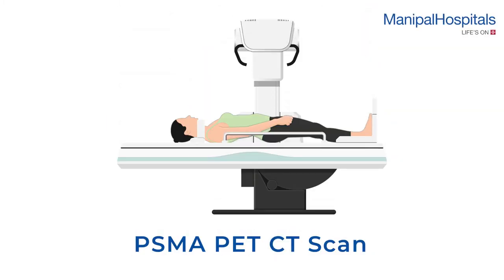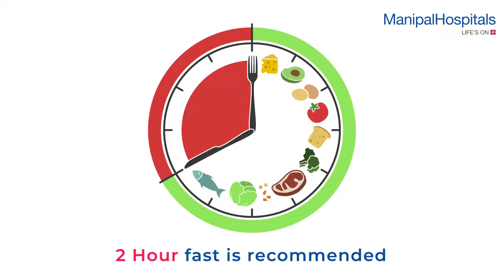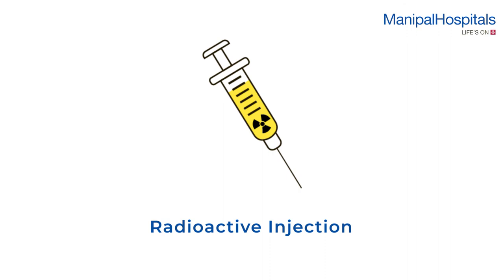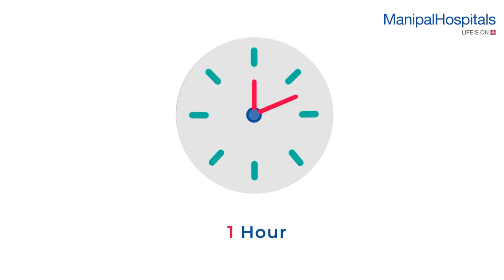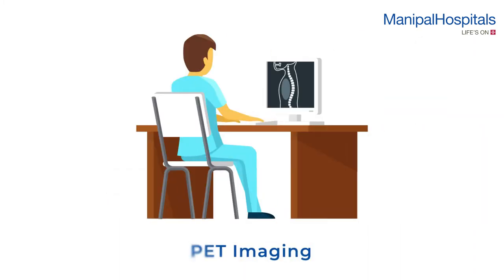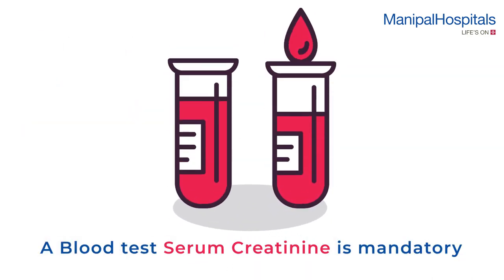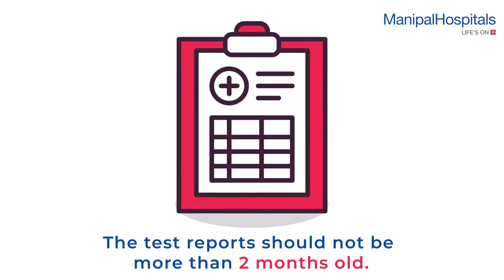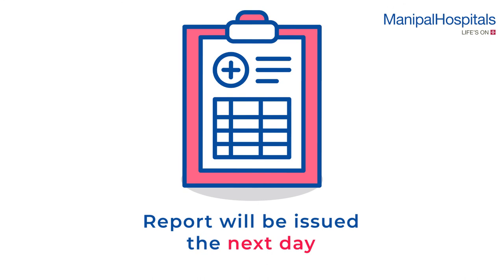What is PSMA PET CT scan? | Manipal Hospitals India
A PSMA PET CT scan is used to detect prostate cancer. Inform the nurse or physician about any contrasting allergy. The scan takes about 10 minutes. Watch the video to know more about precautions taken before and after the scan.